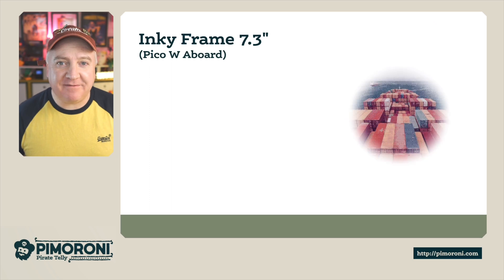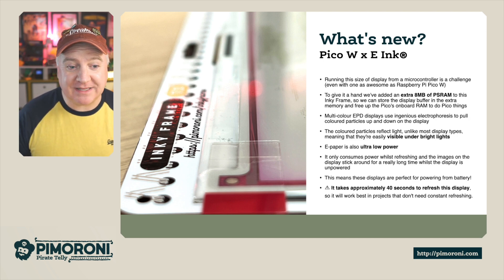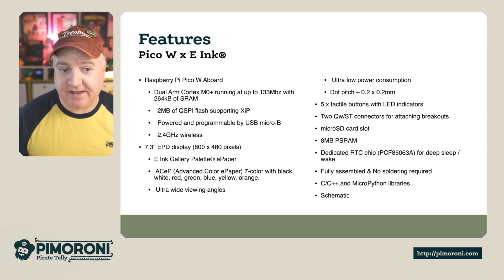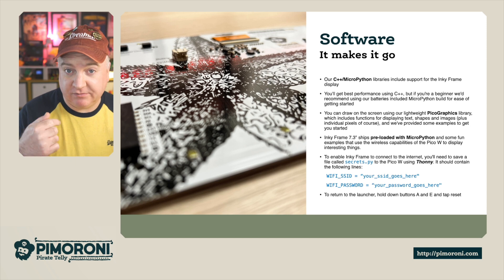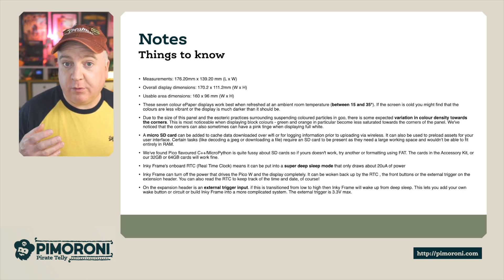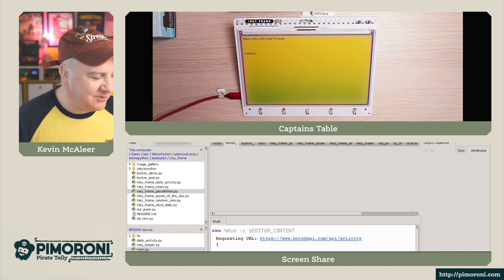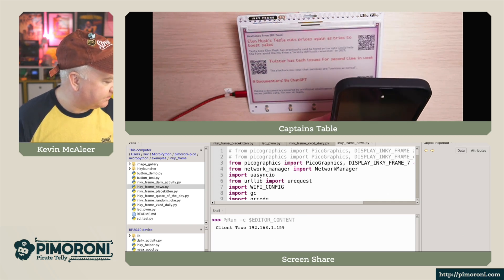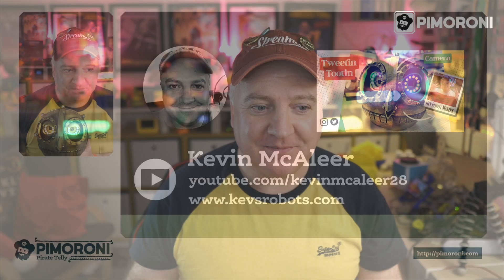First look at Inky Frame 7.3" (800 x 480 seven colour E Ink® with Pico W Aboard)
An extra-large Pico W powered E Ink® photo frame / home dashboard / life organiser with glorious seven colour display and wireless connectivity.